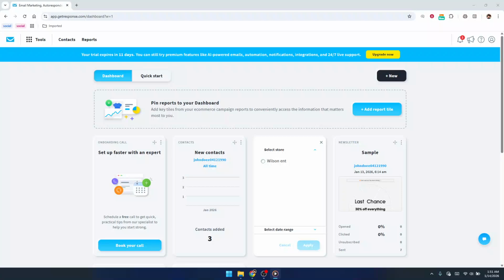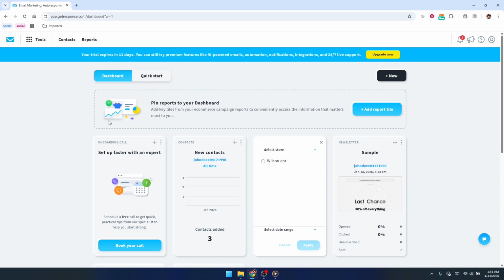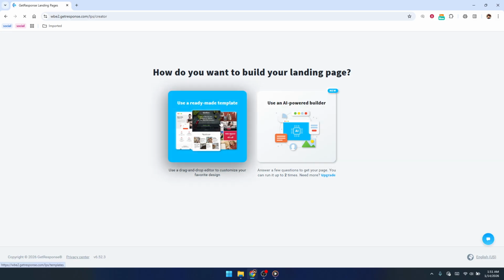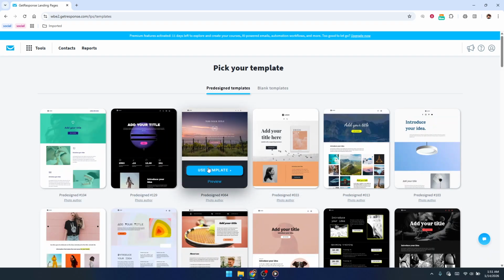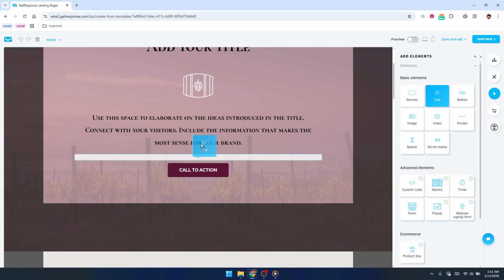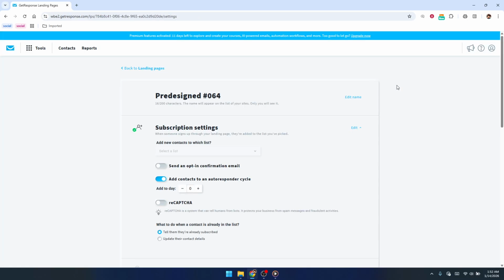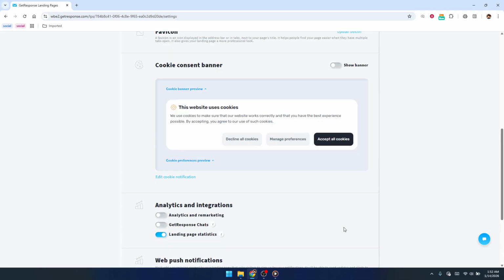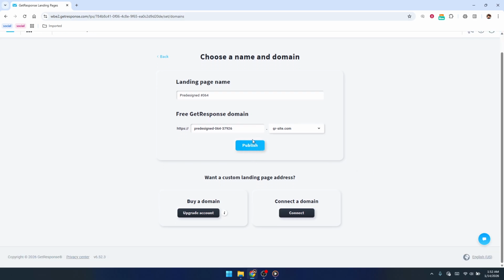How To Create A Landing Page For Free Using Getresponse [2026 Guide]